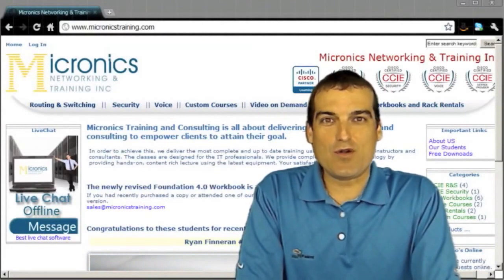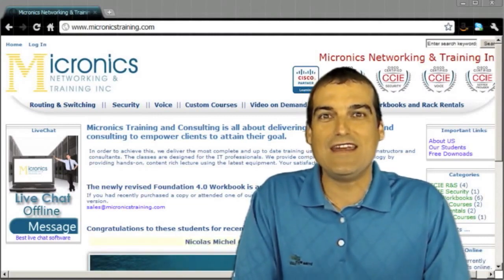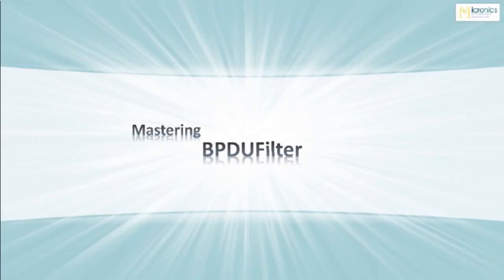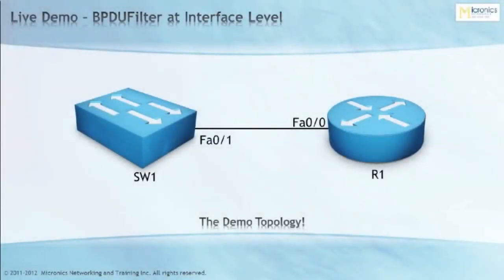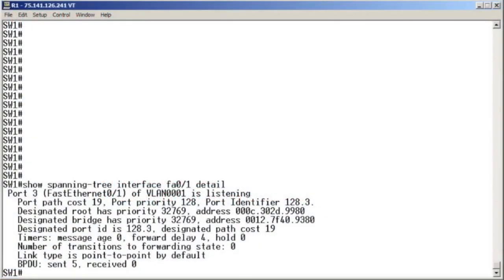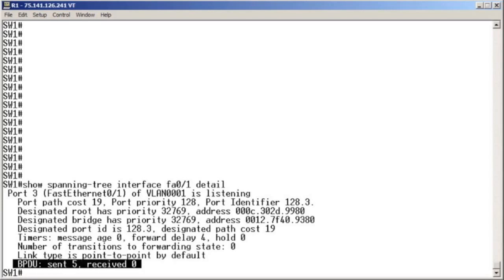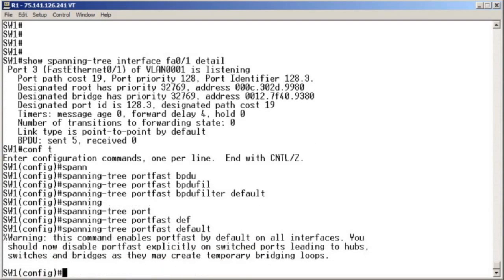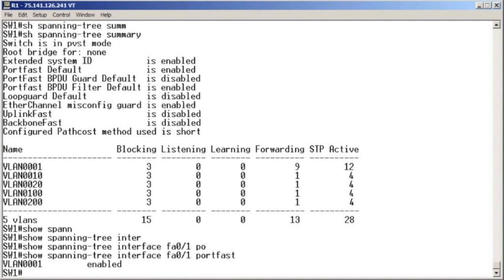STP-BPDUFilter Part 1 of 2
In this video, StormWindLive and Micronics Training teach students all there is to know about the BPDUFilter feature from Cisco Systems.